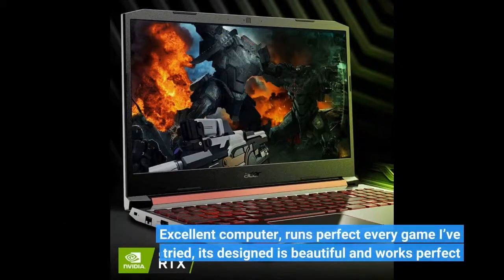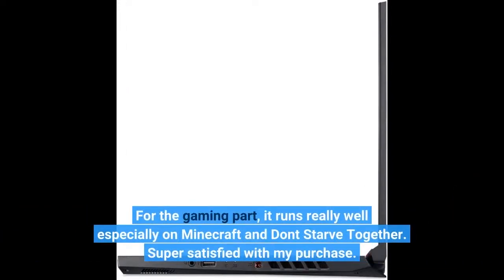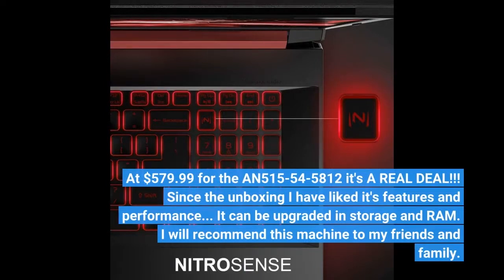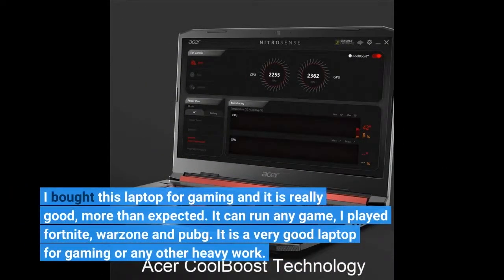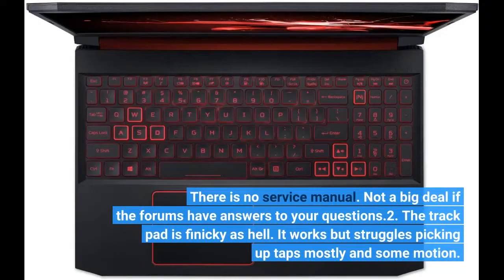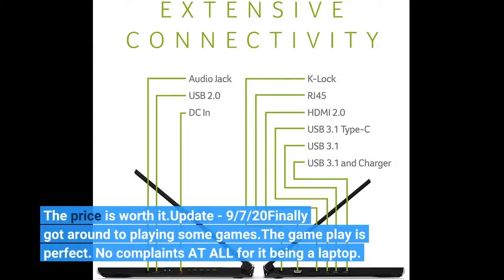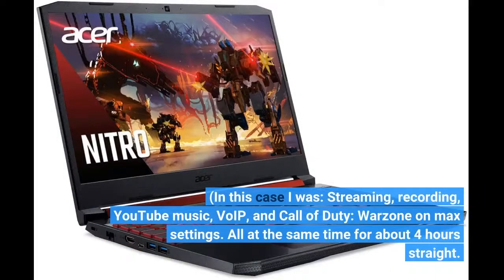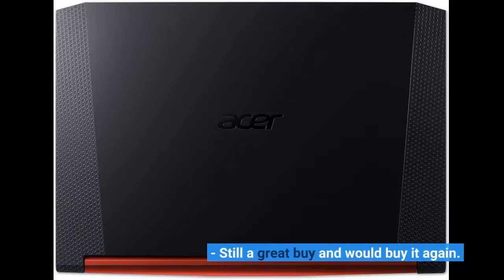Acer Nitro 5 Gaming Laptop 9th Gen Intel Core i7 9750H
Acer Nitro 5 Gaming Laptop 9th Gen Intel Core i7 9750H.Acer Nitro 5 Gaming Laptop, 9th Gen Intel Core i7-9750H, NVIDIA GeForce RTX 2060, 15.6" Full HD IPS 144Hz Display, 16GB DDR4, 256GB NVMe SSD, Wi-Fi 6, Waves MaxxAudio, Backlit Keyboard, AN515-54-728C.